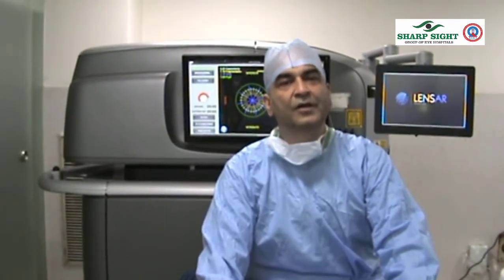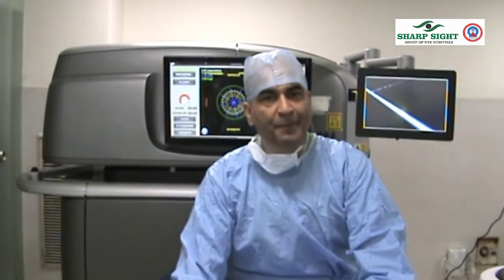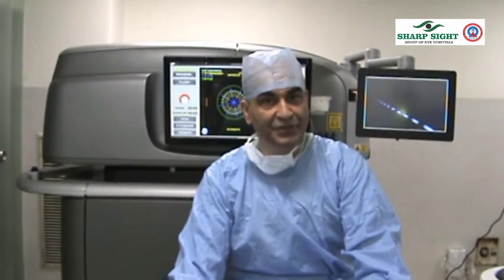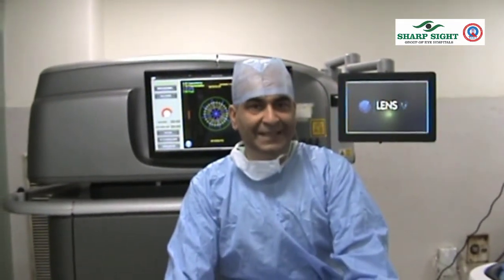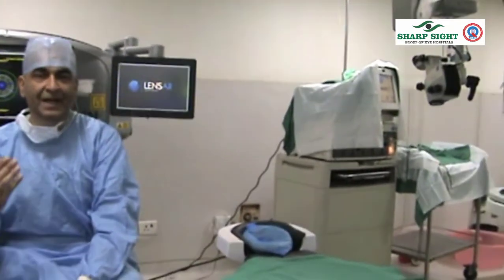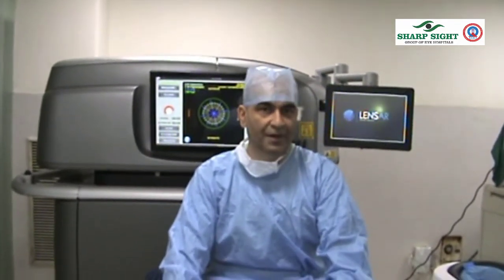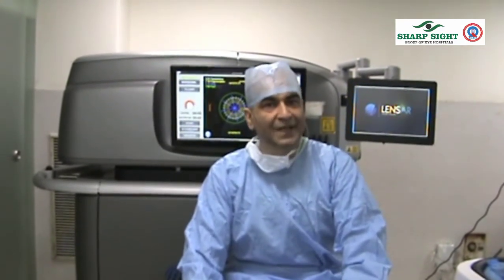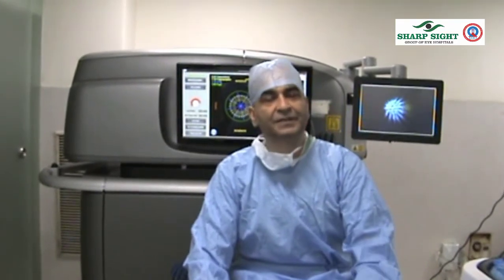Sharp Sight Offers Recent And Advanced Technology For Cataract Removal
Sharp Sight (group of eye hospitals) takes utmost pride in announcing the world’s breakthrough technology in Femto cataract surgery (bladeless cataract surgery) through LENSAR’s new Intelli-Axis L Capsule “Permanent Mark Nubs”. This innovative technology allows precise Toric IOL alignment in cataract patients.

Sharp Sight, one of the first few eye hospitals in the country to perform the Intelli-Axis procedure is committed to offer excellent treatment options to the masses at affordable cost. During the procedure, the rhexis is automatically marked as a small protruding nub by the machine after seeing the steeper axis and also compensates for cyclo torsion. This ‘nub mark’ on rhexis acts as an indicator for Toric IOL placement indicator, thereby taking Toric IOL placement to the next level of accuracy. The high-tech marking system also helps in removing the parallax error caused by cornea by marking on the rhexis at the IOL Plane.
All in all, any patient undergoing Femto cataract surgery on LENSAR machine is assured of unparalleled accuracy in vision correction along with cataract removal.